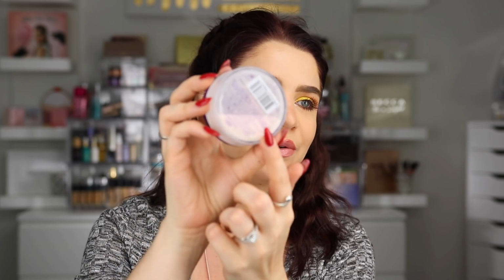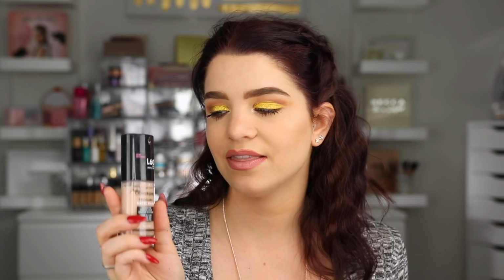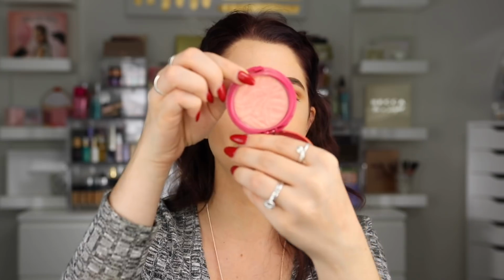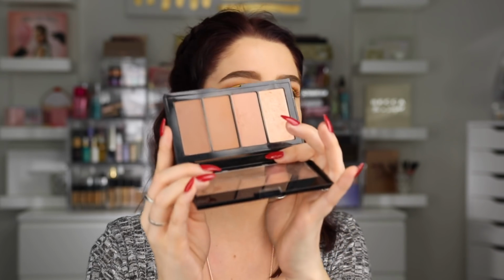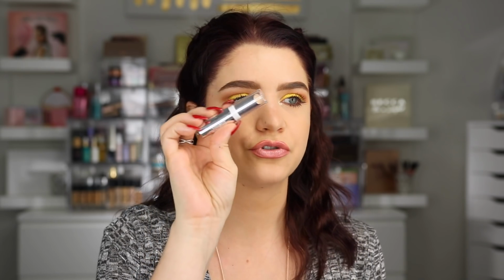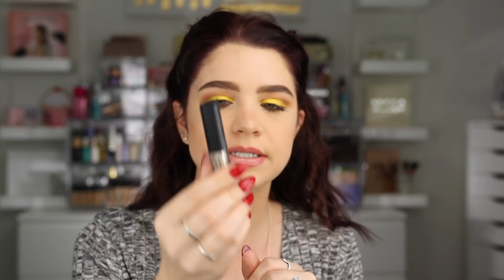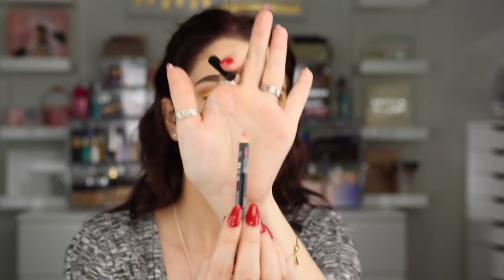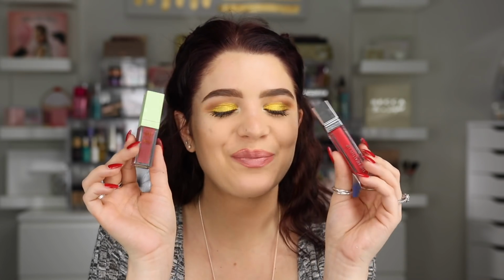Top 18 Of 2018 Drugstore Favorites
PRODUCTS MENTIONED
Rimmel London Stay Matte Transparent Powder
Covergirl The Healthy Vitalist Powder
Covergirl Trublend Matte Made Foundation
Rimmel London Breathable 25 hr Wear Foundation
Neutrogena Hydro Boost Concealer
Wet N Wild Photo Focus Foundation
No7 Golden Sands Bronzer
Physicians Formula Butter Highlight
Physicians Formula Butter Blush
Profusion Way To Glow Highlighting Set
Essense Spice Up Your Life Palette
Rimmel London Wonderfully Real Mascara
Maybelline Master Bronze and Highlighting Palette
Physicians Formula The Healthy Velvet Lipstick
Nyx Lip Liner
Pixi Beauty Matte Last Liquid Lipstick-
Covergirl UltraFine Brow Pencil
Pop Beauty Flash shadow Liquid Eyeshadow Cosmic Confetti-

Farsali Unicorn Essence
Beauty Blender Bounce Foudantion
Benefit Holla Bronzer
Colourpop Jelly Much EyeshDOW Origami
Colourpop Ultra Glossy Lip In Atta Girl
Clove & Hollow Eyeshadow Palette

LETS BE FRIENDS ❤
Snap @makeupmollly